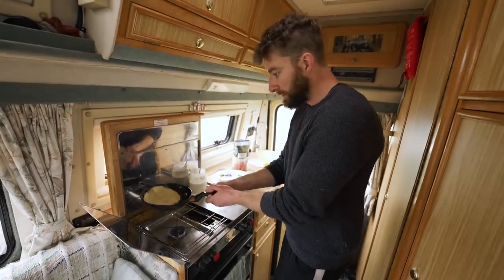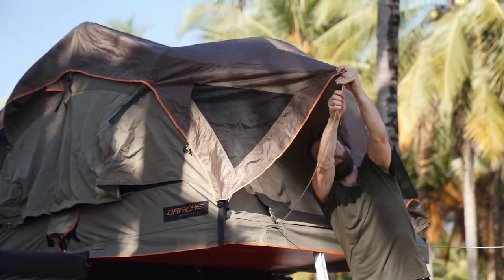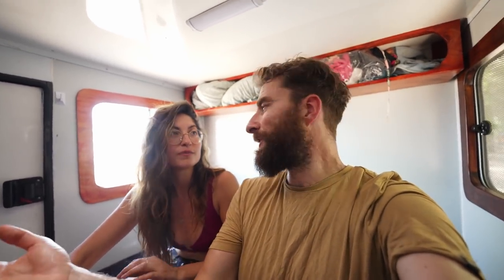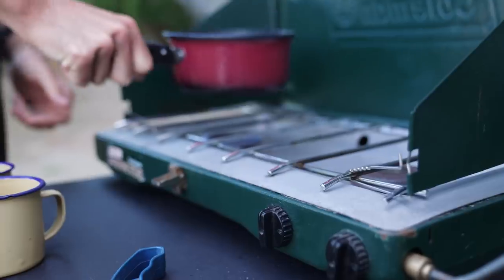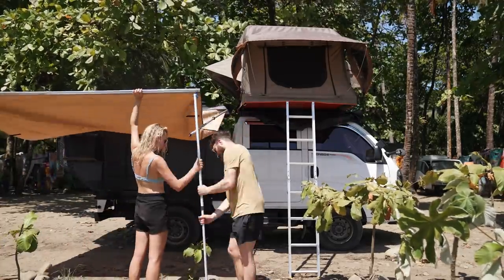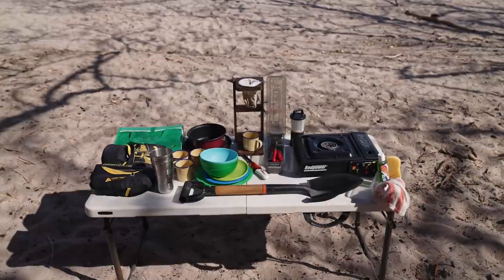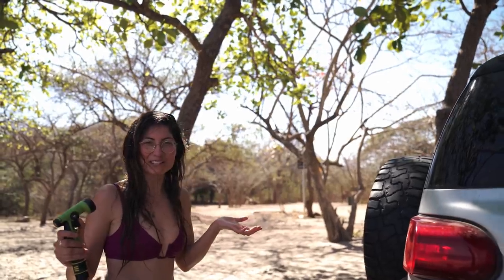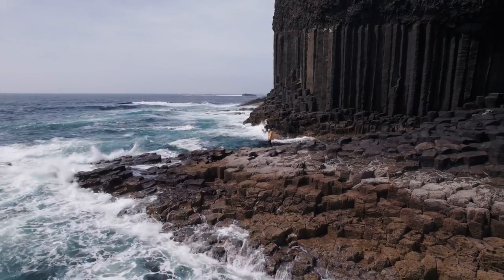VAN TOUR of Two 4x4 Campervans in Costa Rica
We swapped our old rusty campervan for these two off-roading beasts, for the ultimate van life Costa Rica experience. 🚐 💕

🎙️ If you want to learn more about our time in Costa Rica check out Episode 35 of our Podcast where we talk all about it 😊

This video is not sponsored so a MASSIVE SHOUTOUT and THANK YOU to our generous Patreons whose continued monthly support helps towards funding the production of our films!

 - - -  𝗩𝗜𝗗𝗘𝗢 𝗖𝗛𝗔𝗣𝗧𝗘𝗥𝗦 ✨
00:00 Intro to our Channel & this Van Tour
00:45 4x4 Campervan - Kia Bongo Conversion Tour
08:16 4x4 Toyota Prado Camper Van Tour
13:10 Van Tour Round-up & Sneak Peak of Scotland

Nomad America: It was through them that we rented our 4WD campers whilst in Costa Rica.
and tell them we sent you if you do! (TOP TIP: Book in advance & off-peak for best prices)

 - - - - 𝗪𝗔𝗧𝗖𝗛 𝗢𝗨𝗥 𝗧𝗥𝗔𝗩𝗘𝗟 𝗙𝗜𝗟𝗠𝗦 ✨
📺 From Ireland to France to Iceland and everywhere in between! Watch our 18 travel films in Chronological Order

We are Tania & Adam and in Sep 2019, we left our busy lives in London to travel Europe in our 21-year-old campervan named Jitters aka Jits 🚐 💕 Living in a van & capturing our adventures through film & photography is our biggest creative endeavor yet. More than anything, we feel fortunate that in doing so, we have grown a wonderful & supportive travel-loving community. THANK YOU!

- - - - 𝗧𝗛𝗘 𝗠𝗨𝗦𝗜𝗖 𝗪𝗘 𝗙𝗘𝗔𝗧𝗨𝗥𝗘 ✨
We use these two main music libraries - we love & recommend them both:
➜ ARTLIST: Get 2 months free off your annual membership when you use our referral